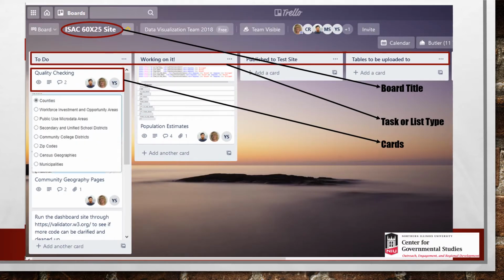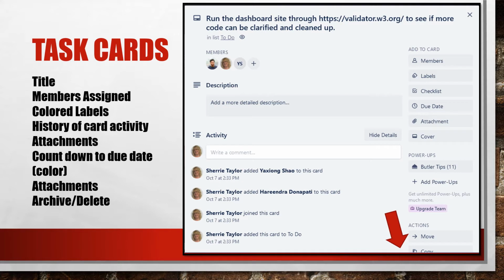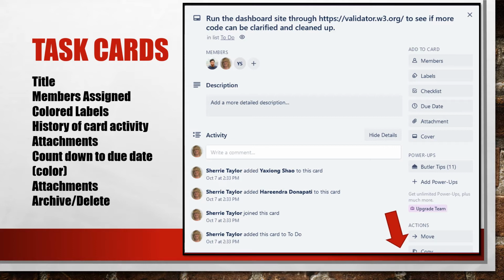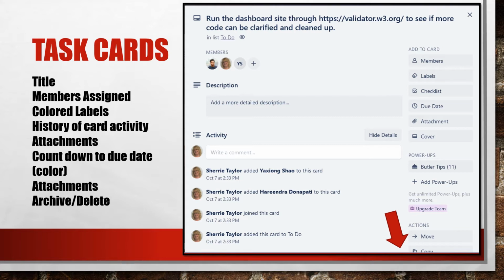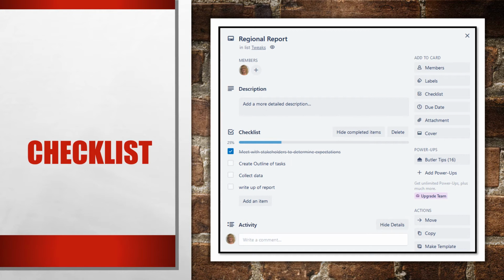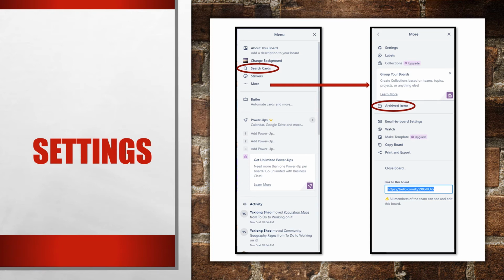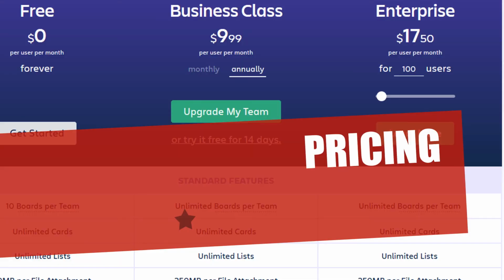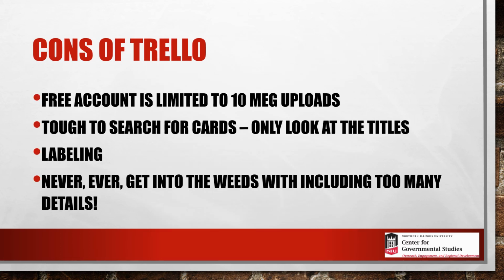Project Management with Trello IAIR 2020